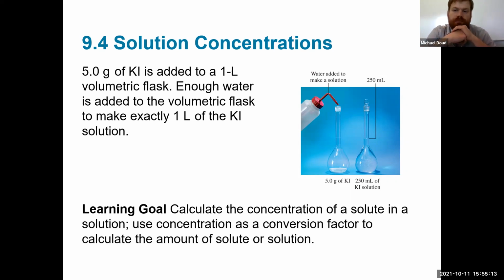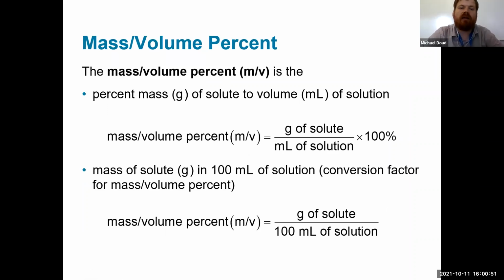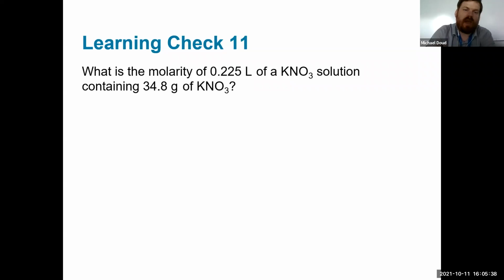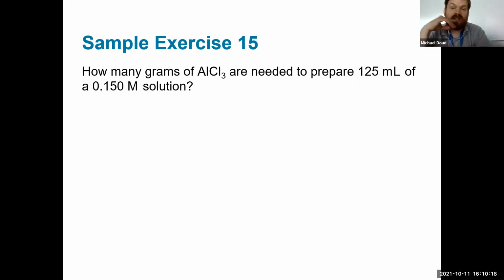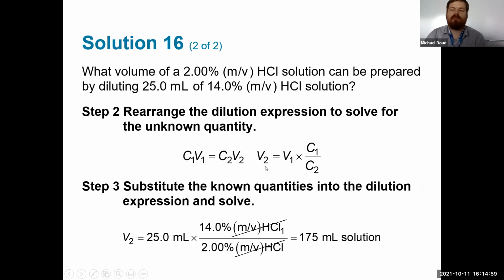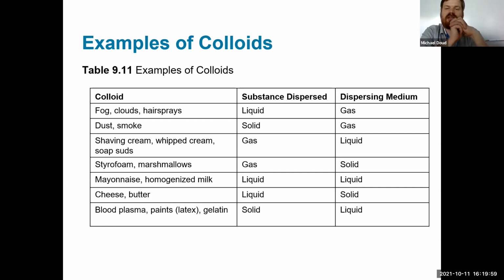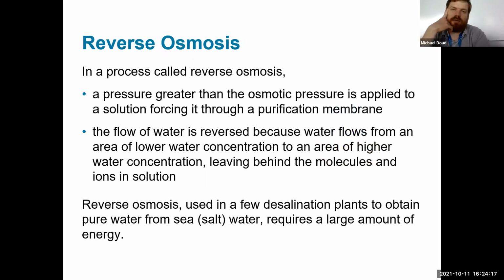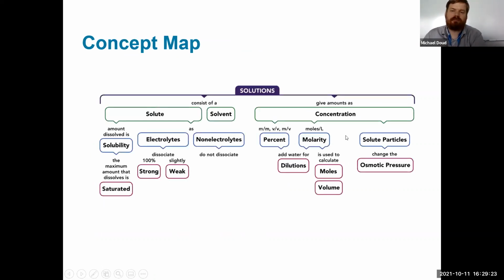CHEM 4 Lecture 20 Solution Concentrations